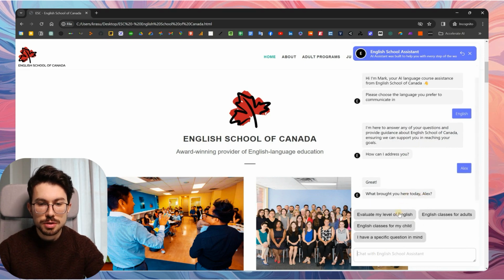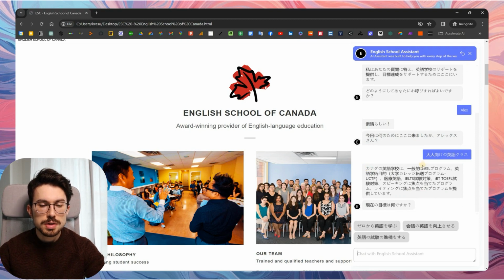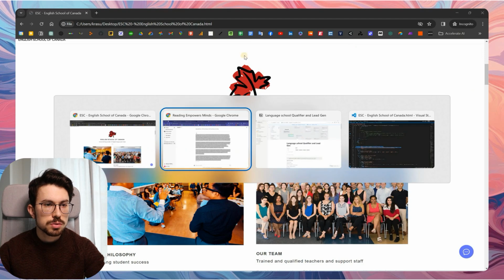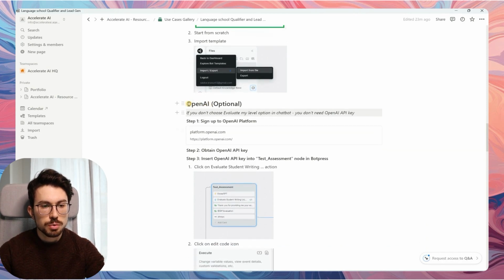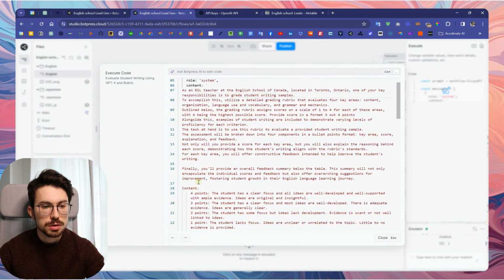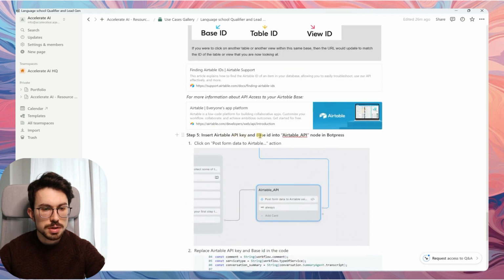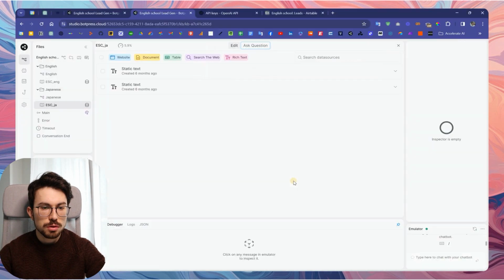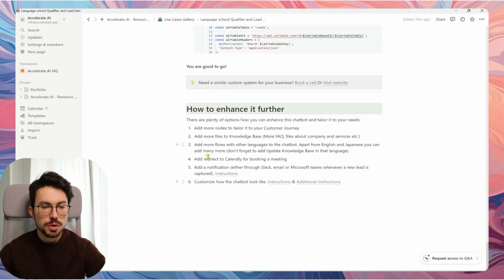AI Qualifier and Lead Gen Chatbot for Online Schools & Coaches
In this video I've done a walk-through multi-language chatbot that can assess student's English proficiency, guide users through a customer pipeline, present services that the company offers, answer questions using information retrieval from the knowledge base and capture lead details.

About Me 👋🏼
Hi! My name is Alex Krasun and I’m an AI developer and entrepreneur, and founder of my own AI Development and Automation Agency: Accelerate AI You’ve found my YouTube channel where I share interesting and useful AI solutions use cases!

Timestamps:
0:00 - Intro
0:26 - Demo English
4:01 - Demo Japanese
4:37 - Setup
7:27 - How to enhance chatbot